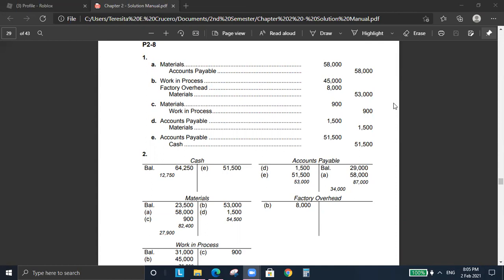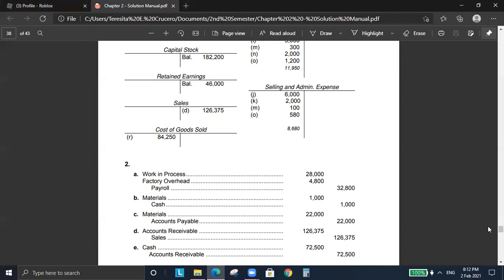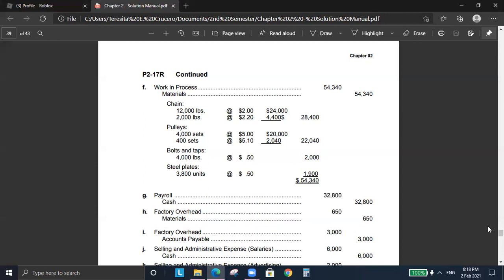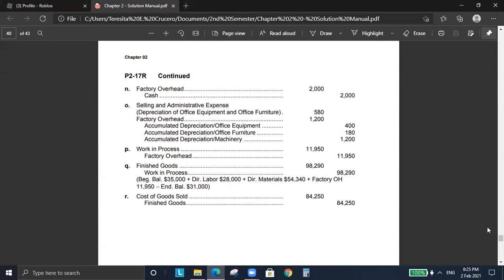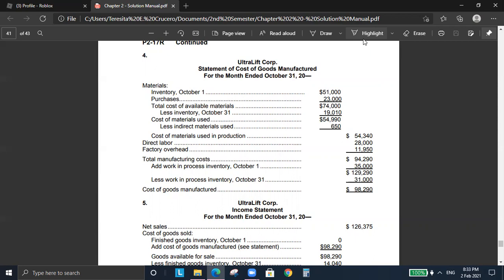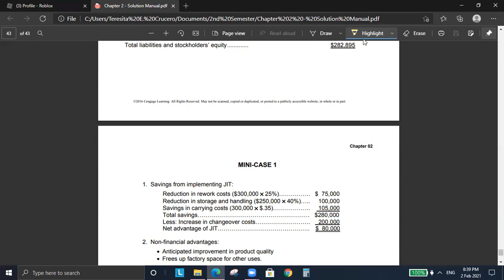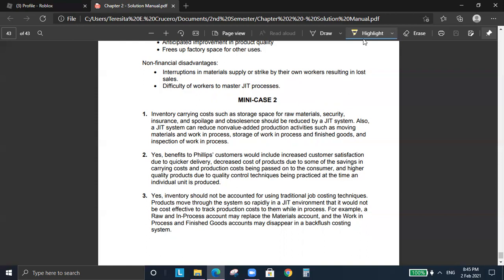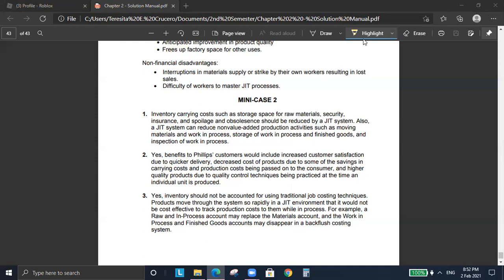Solution to P2-8, P2-17 R & Mini Case